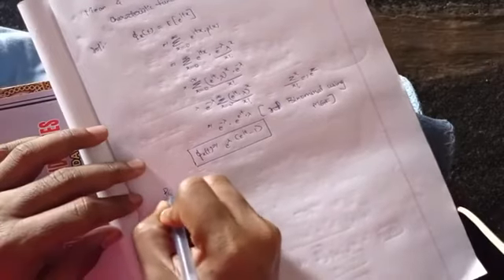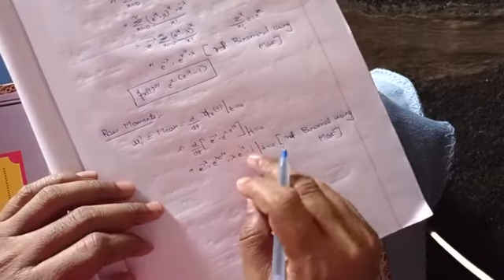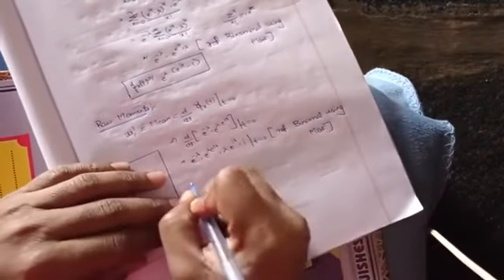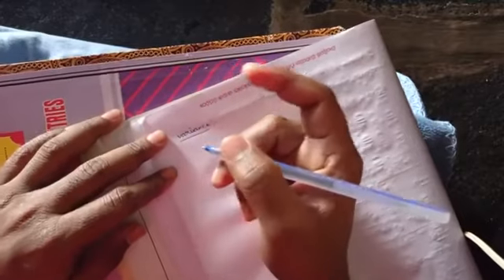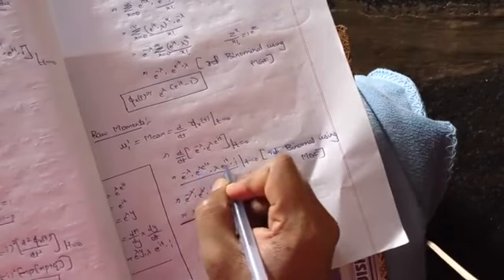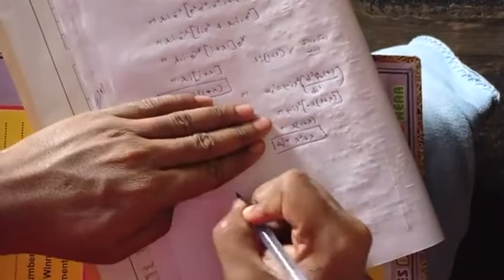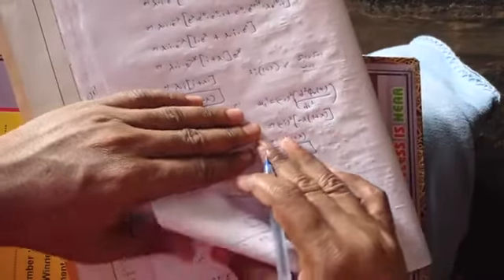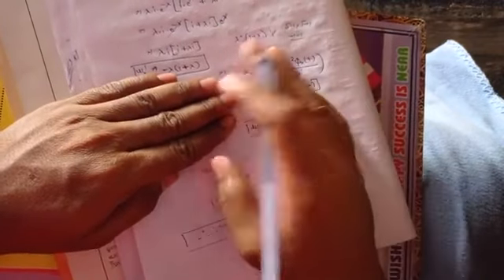4.5 Mean & Variance of Poisson Distribution using Characteristic Function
4.5 Mean & Variance of Poisson Distribution using Characteristic Function